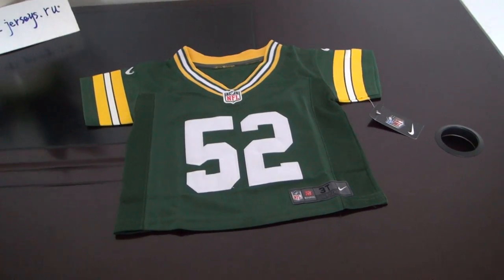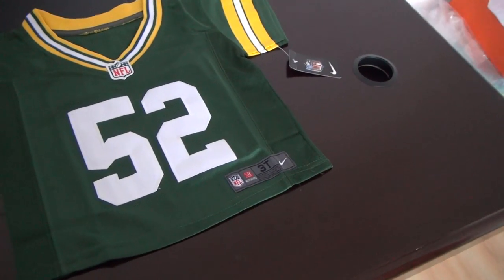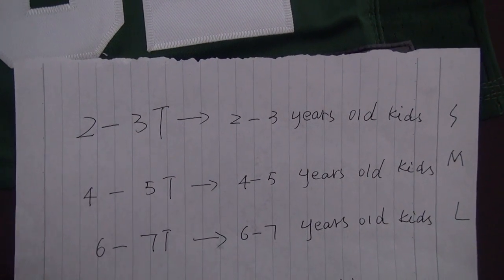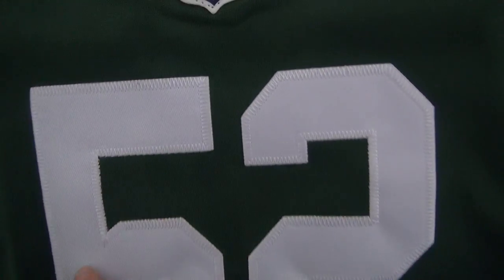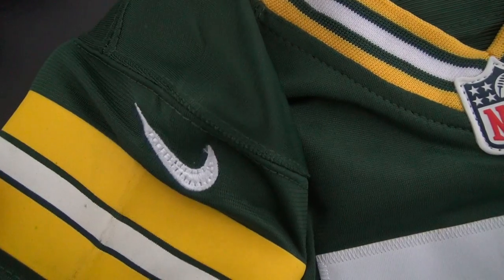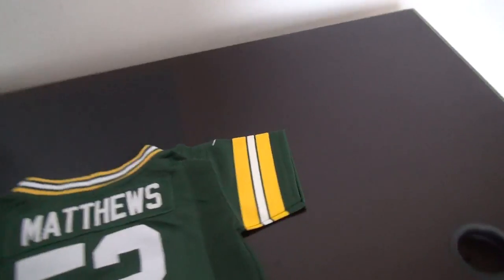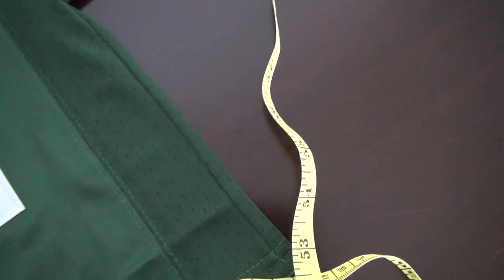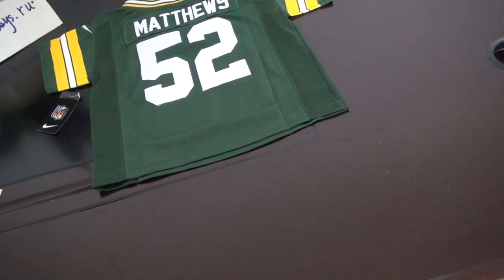Green Bay Packers Mattew #52 Toddler Green Jerseys For Sale